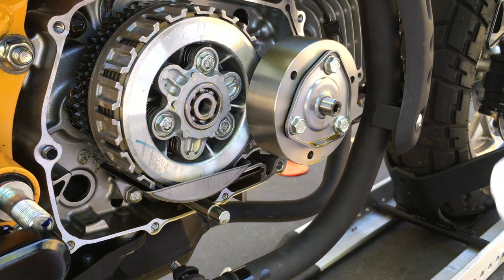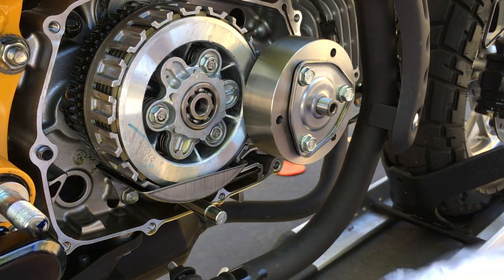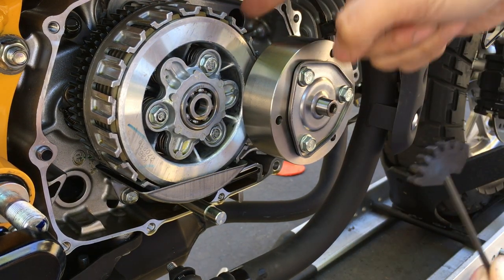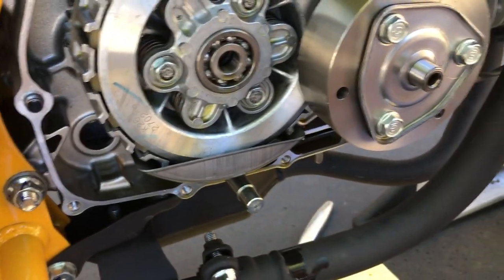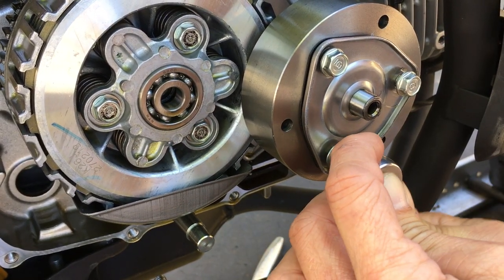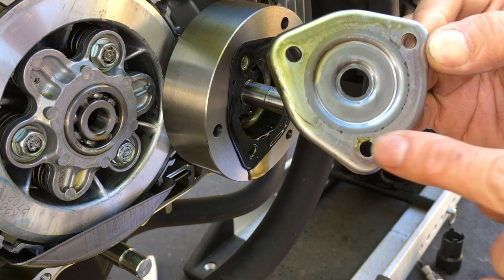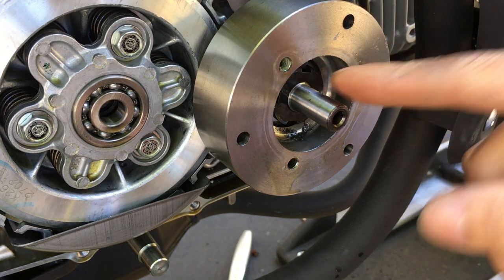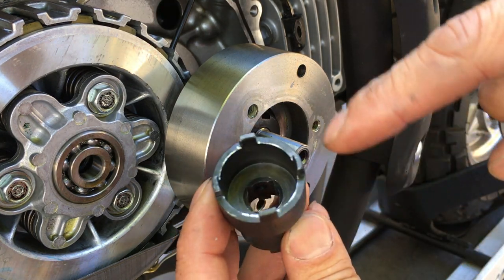Monkey oil filter removal pt.1